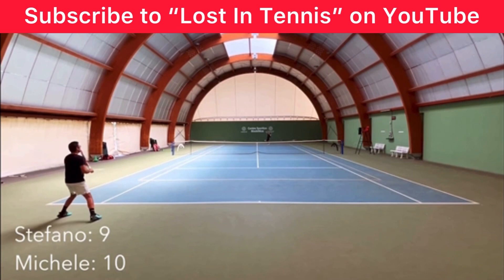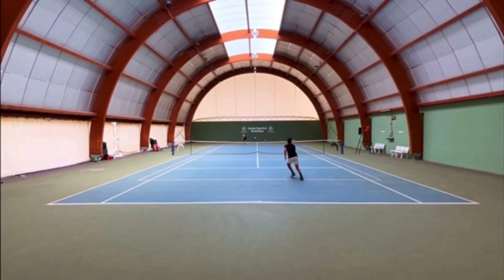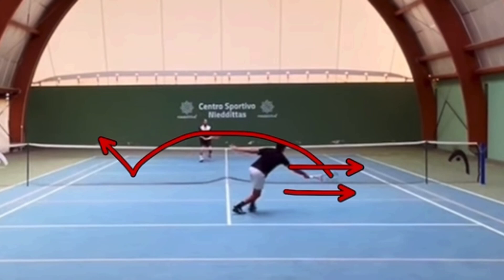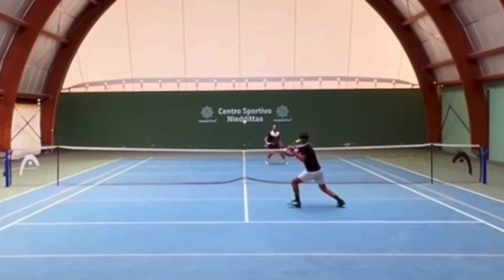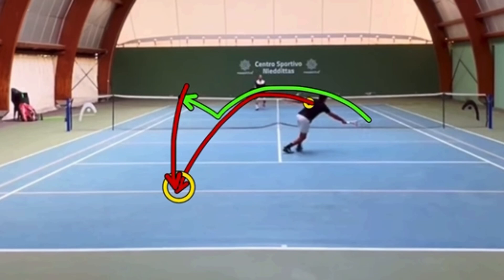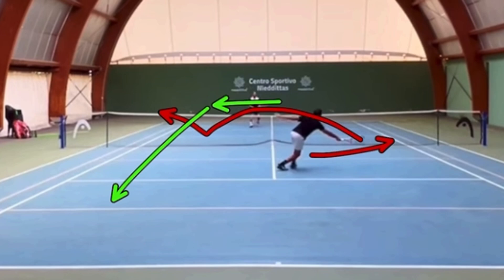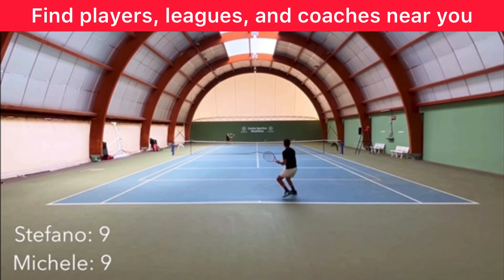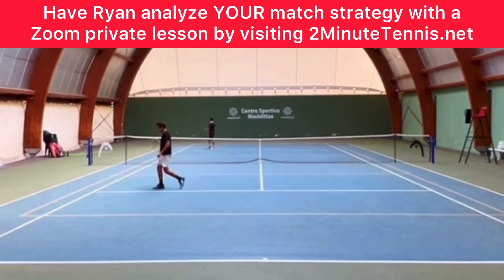Where To Aim Difficult Volleys In Singles (Tennis Strategy Explained)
Join PlayYourCourt:
1. When hitting a difficult volley, keep the ball I. Front of you and do t hit cross court
Thank you @LOSTINTENNIS for allowing me to use your videos